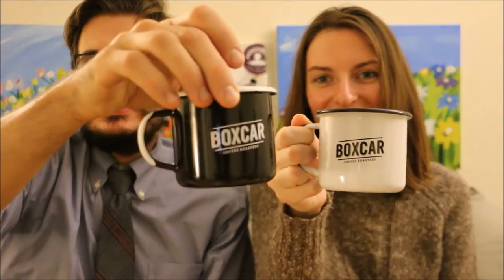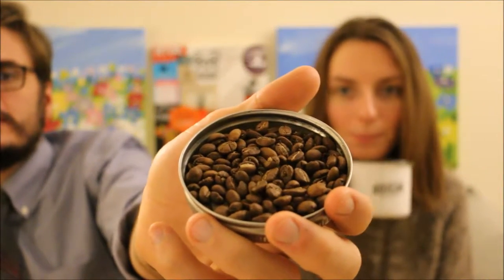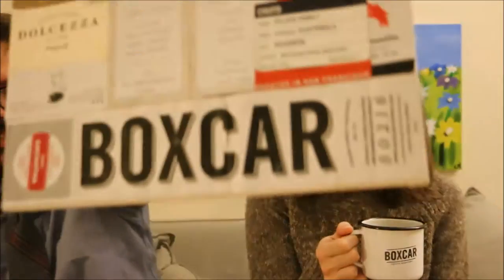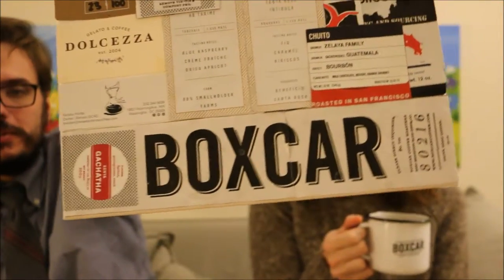Boxcar Coffee Roasters Kenya Gachatha Review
Lauren and Josh review the Kenya Gachatha coffee from Boxcar Coffee Roasters in Denver, Colorado.